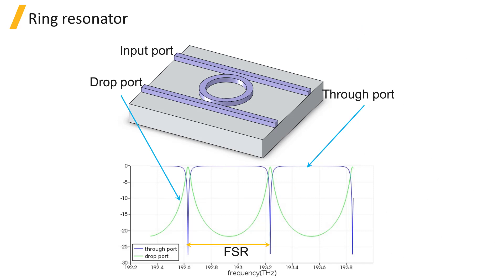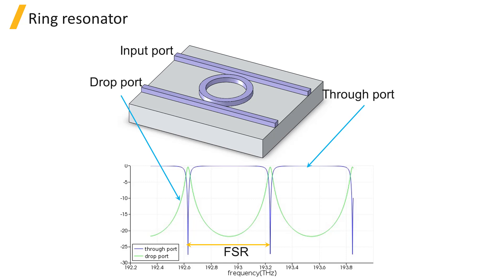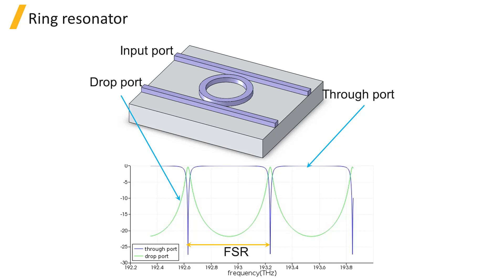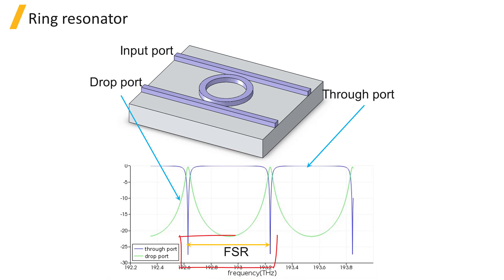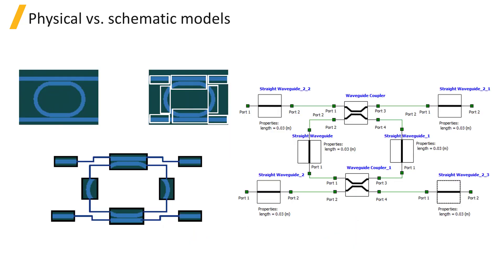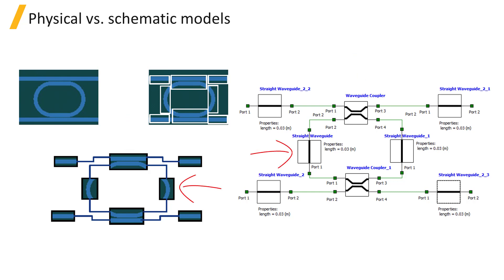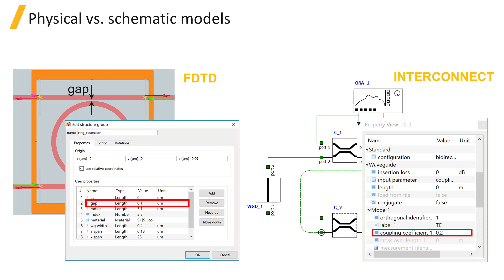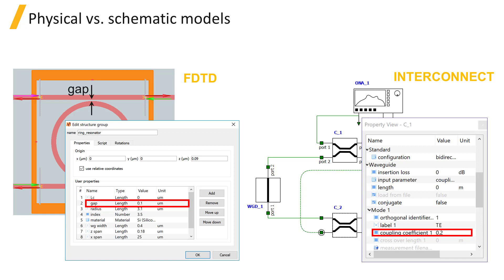Application Examples for Ansys Lumerical INTERCONNECT — Lesson 3, Part 1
In this video lesson, you will learn how to simulate a ring resonator in Ansys Lumerical INTERCONNECT, including setting up the simulation, running it and analyzing results. This lesson is part of the Ansys Innovation Course: Ansys Lumerical INTERCONNECT – My First Simulation. To access this and all of our free, online courses — featuring additional videos, quizzes and handouts — visit Ansys Innovation Courses